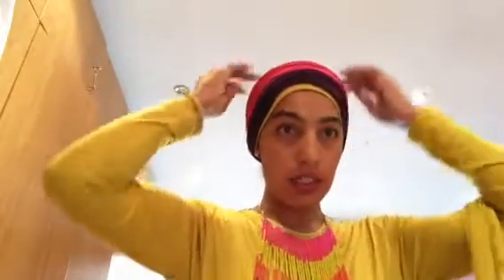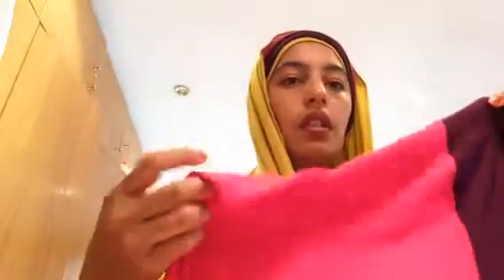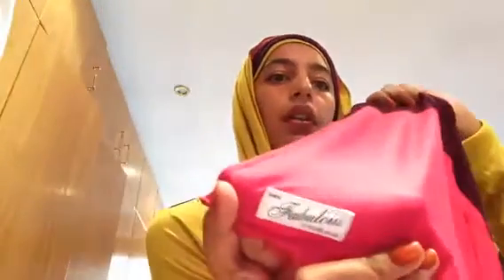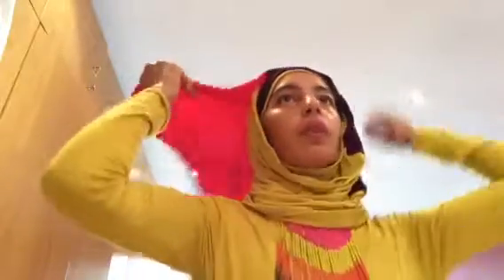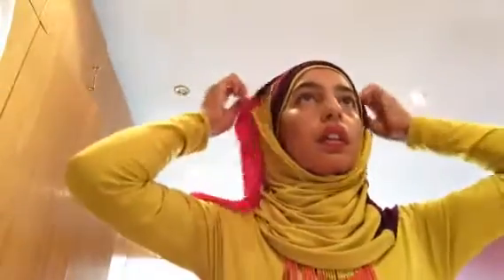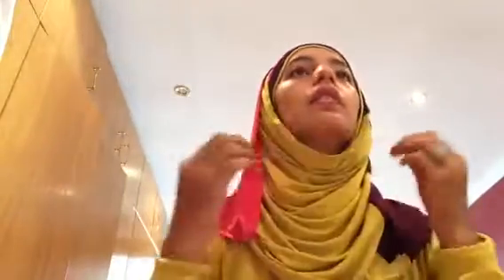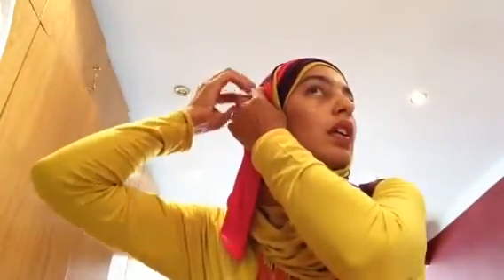Fabulous in hijab Abashiya Achilles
Hijab tutorial 1 layered no pin scarf